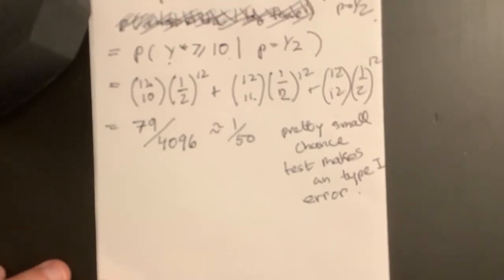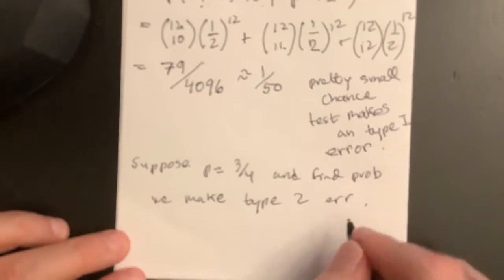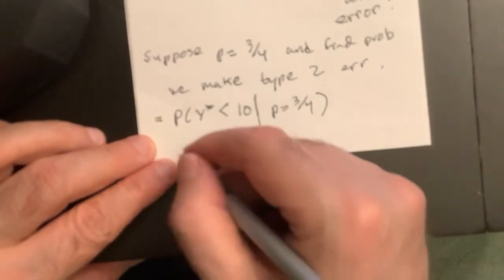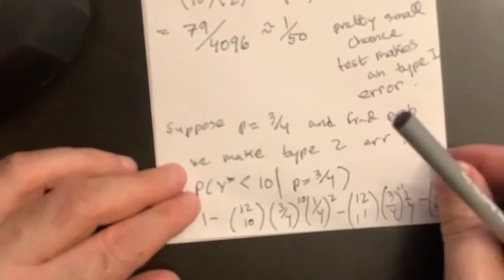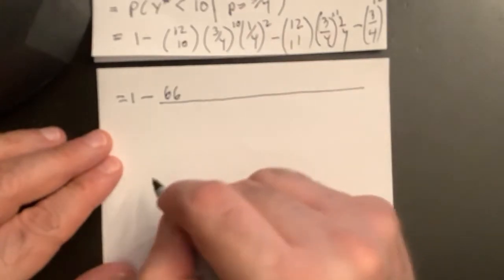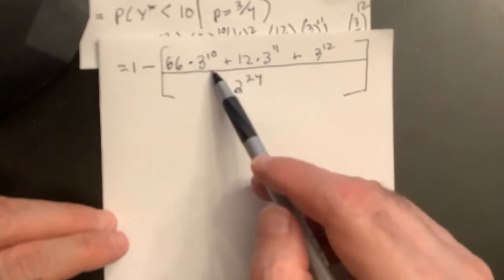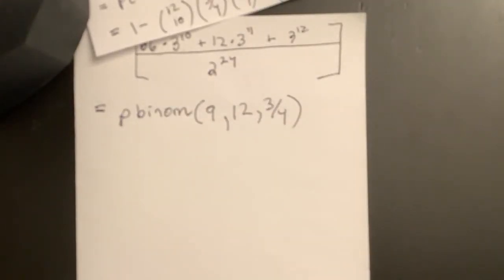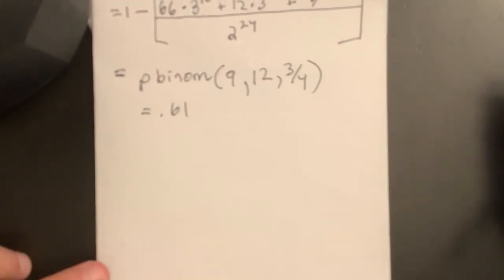Math218 Lec 2.4 Elements of Test 4